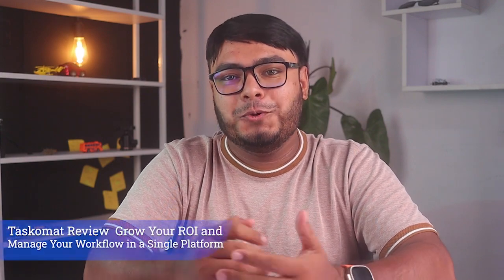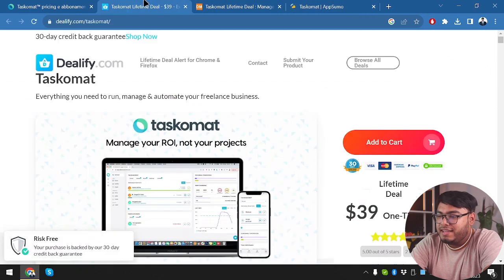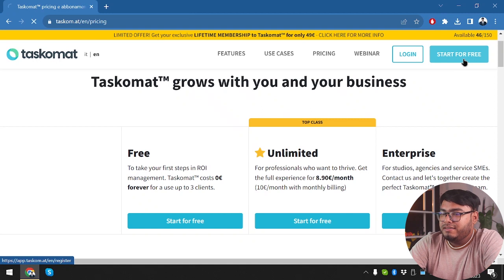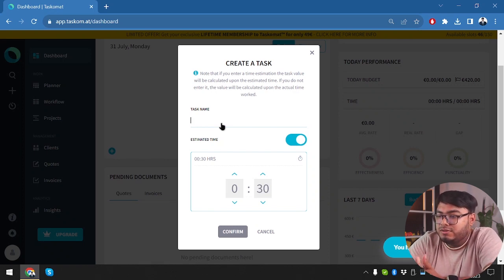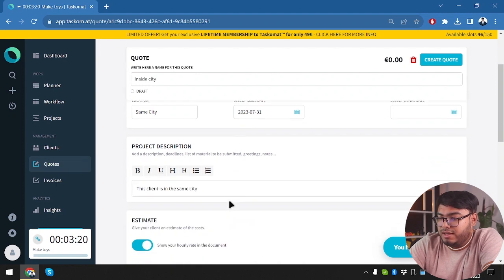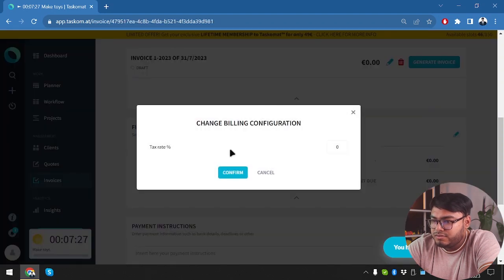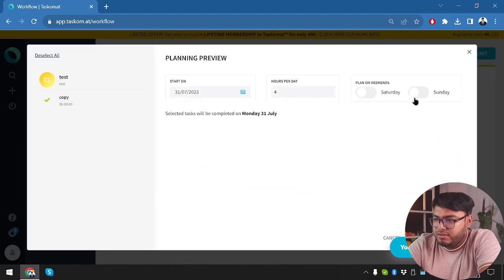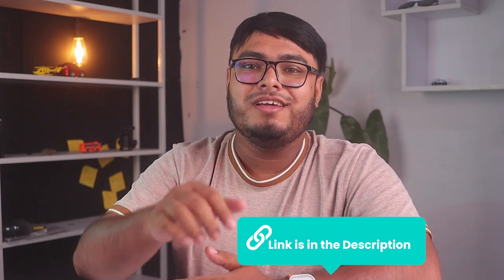Taskomat Review | Grow Your ROI and Manage Your Workflow in a Single Platform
In this video, I have reviewed and shown details of Taskomat and Turorial.

Taskomat makes every piece of data related to your work valuable piece of information to grow professionally. Taskomat allows you to increase awareness of your work simply by your data, making you more productive and more in control of your time. In this sense, Taskomat is the most powerful software you can find on the market. We play a different sport than the various project management and billing tools: simply put, there is no other ROI management platform.

What is Taskomat
Taskomat review in detail
Taskomat lifetime deal
Taskomat features
how to use Taskomat
Taskomat tutorial
Taskomat demo
Taskomat pricing & plans
Why Taskomat is best

🕝Timestamps🕝
00:00 - Introduction
00:27 - Overview Taskomat
01:56 - Pricing in Taskomat Website
05:39 - Getting Started
19:04 - Conclusion